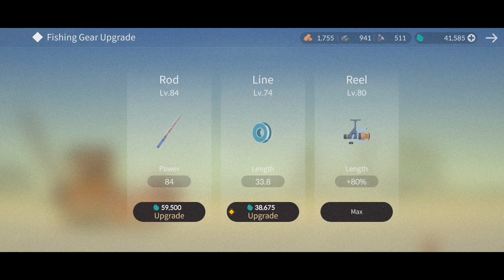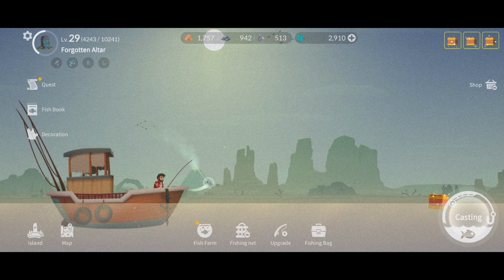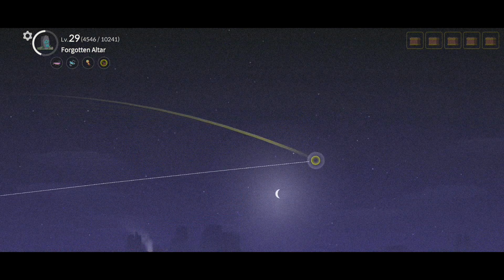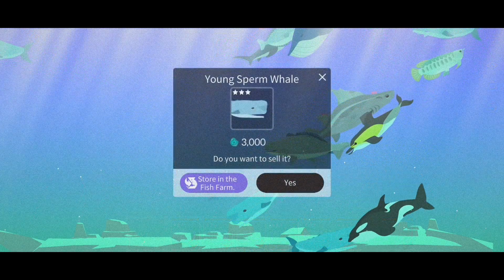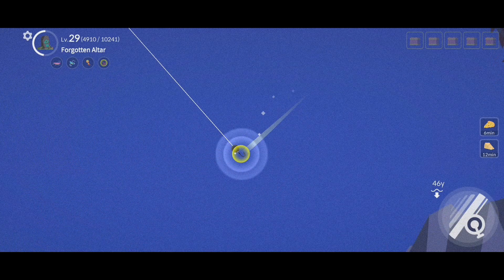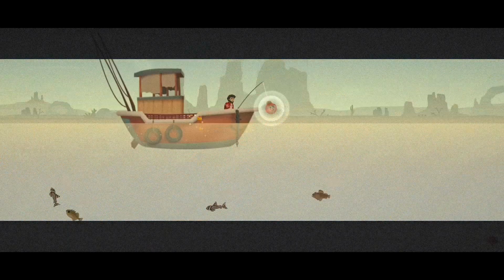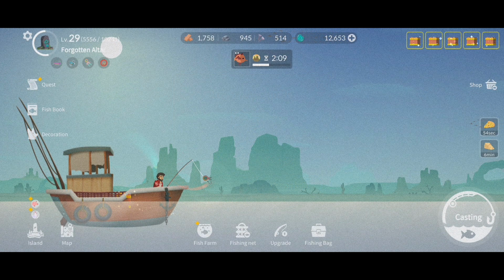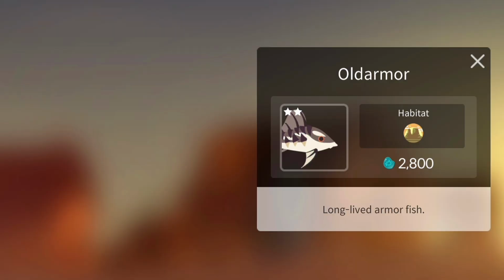Catching The Giant Oarfish And The R- Typus! | Casting Away - Part 8